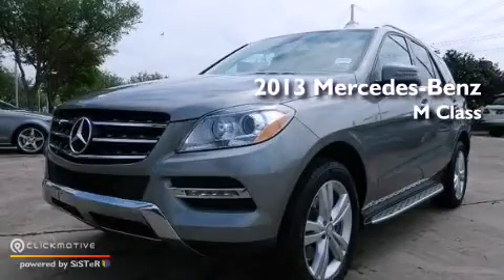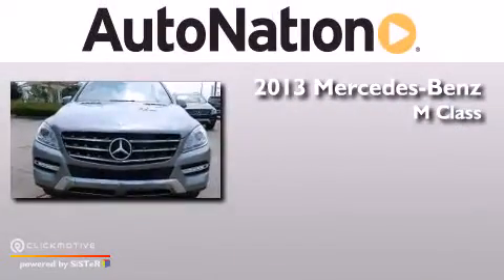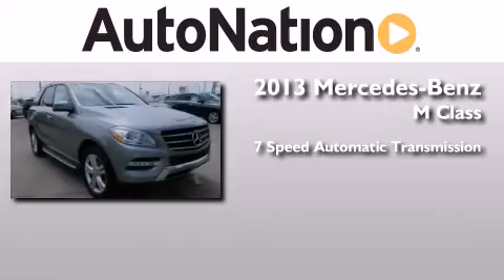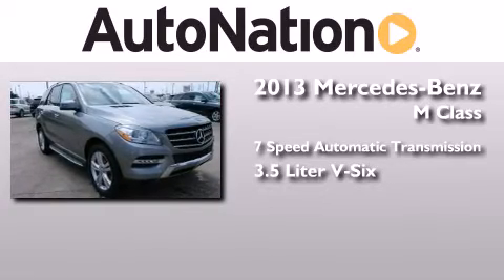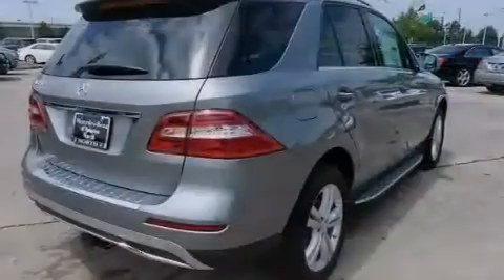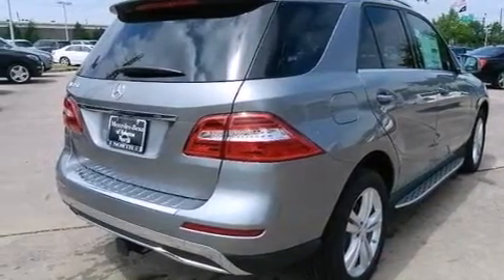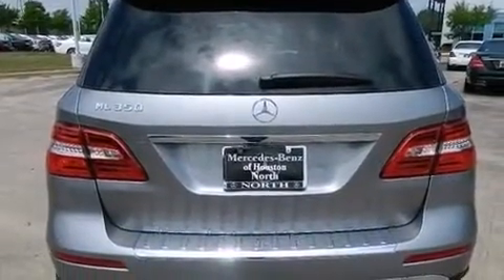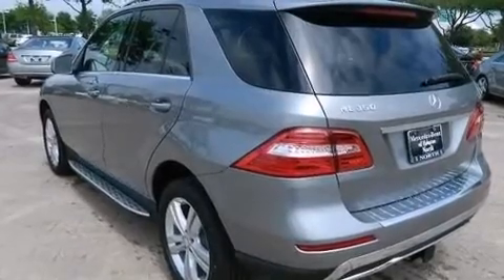2013 Mercedes-Benz ML350 Houston TX 77090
We have been honored to serve the Houston TX area , we promise that your experience at our dealership will exceed your expectations ! Year : 2013 Make : Mercedes-Benz Model : ML350 Engine : Gas V6 3.5L/213 Trans . : Automatic Exterior : Palladium Silver Metallic Miles : 8 Interior : Gray Mercedes-Benz of Houston North 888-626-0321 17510 I-45 North Freeway Houston , TX 77090